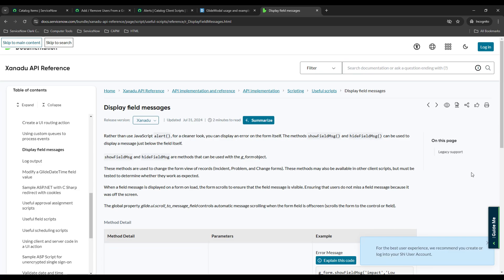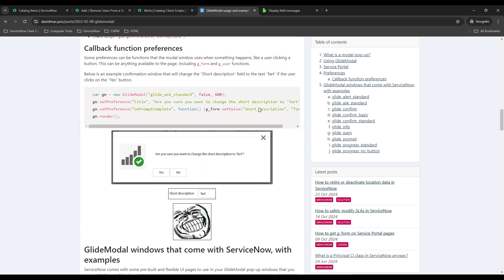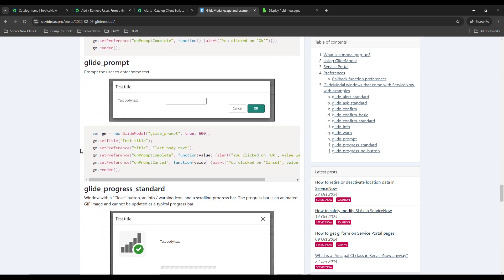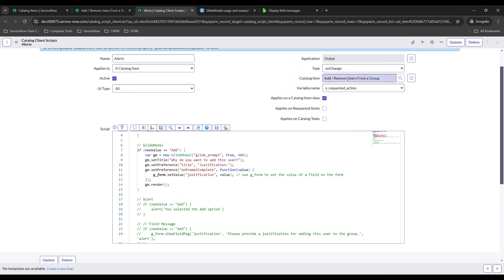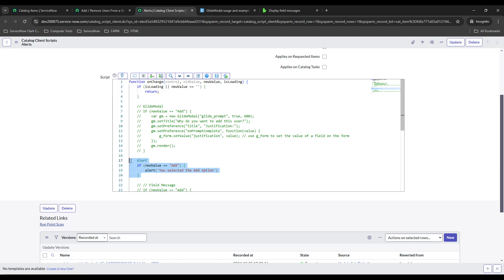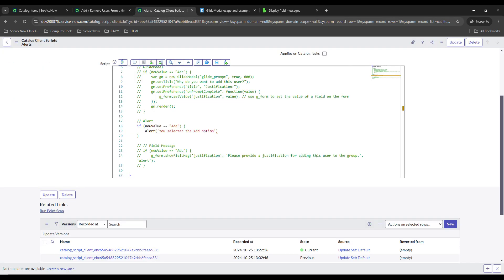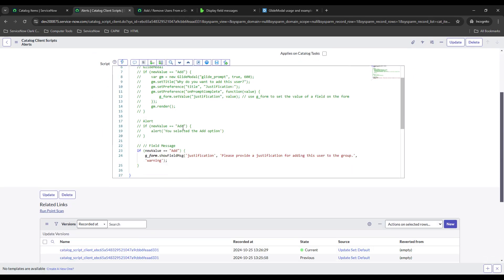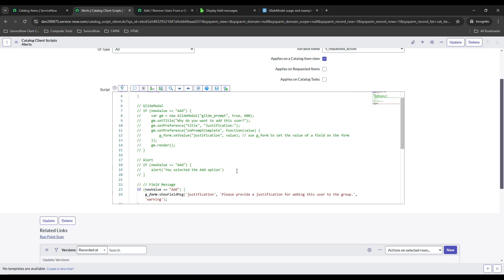Using GlideModal, Alerts & Fields Messages w/ Client Scripts | ServiceNow System Admin Fundamentals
This video provides an overview of creating and adding Glidemodals, Alerts, and field messages on ServiceNow.